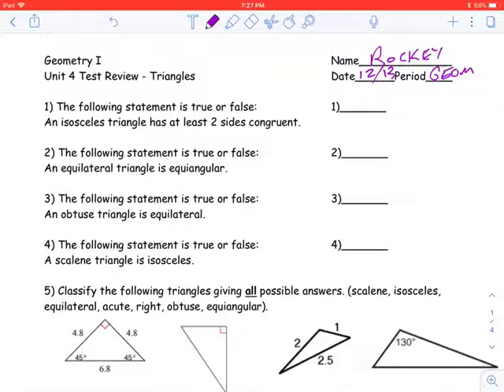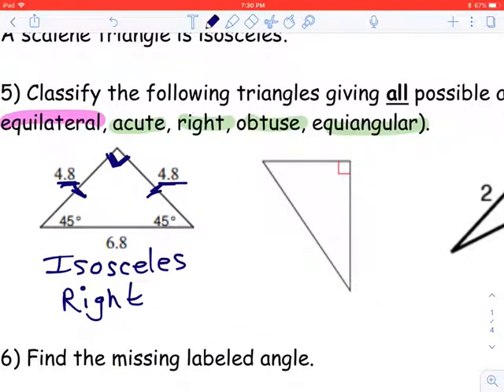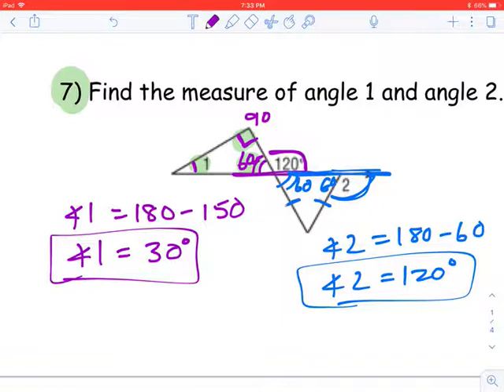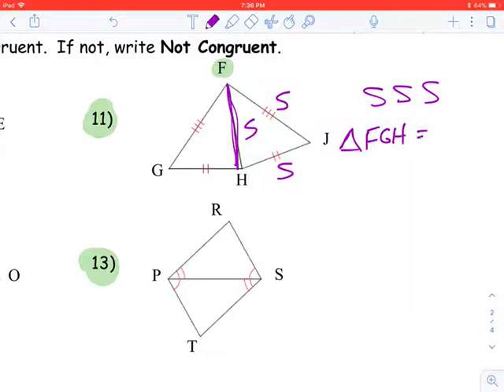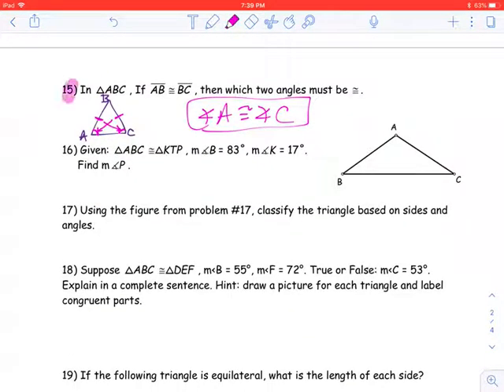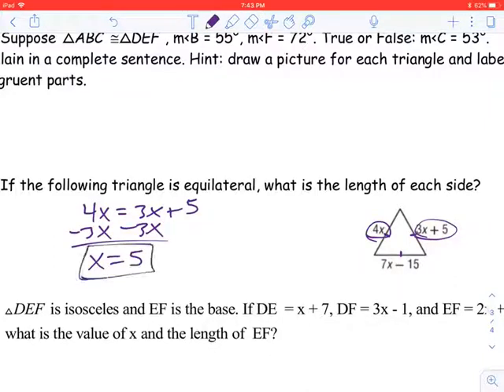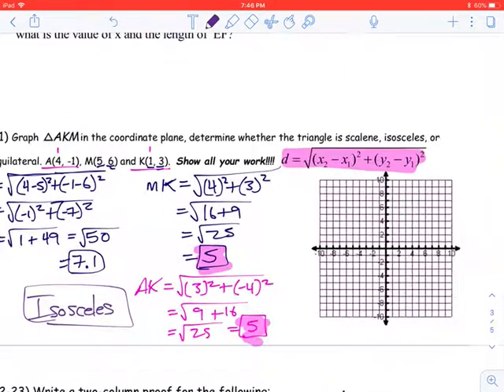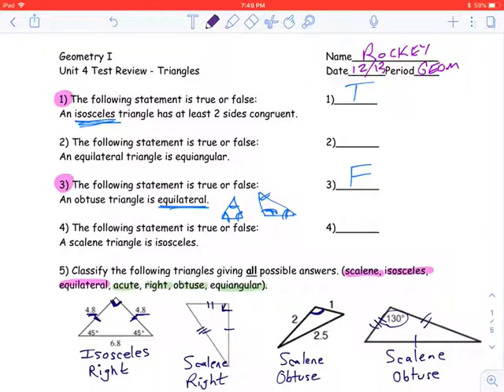Ch.4 Study Guide